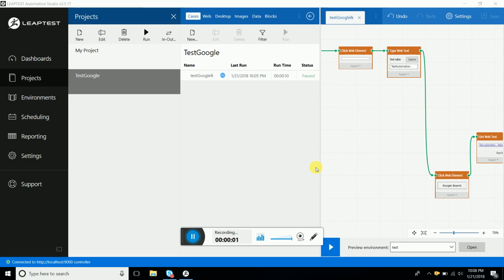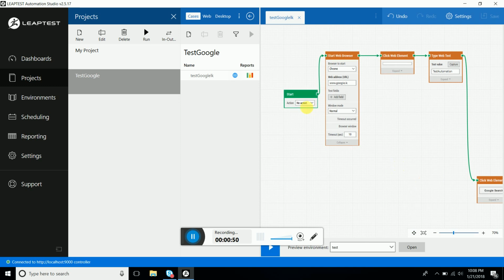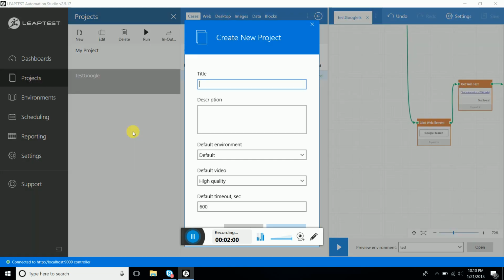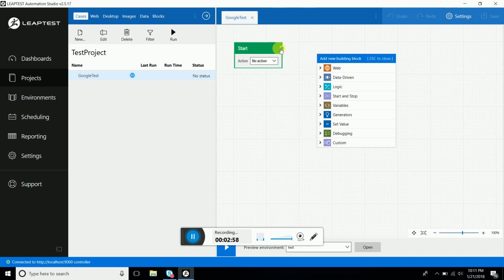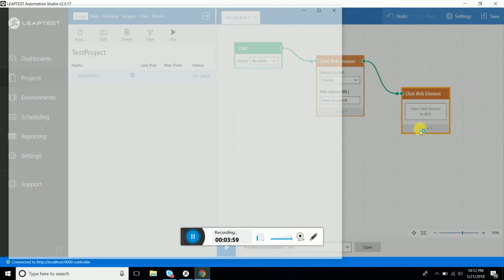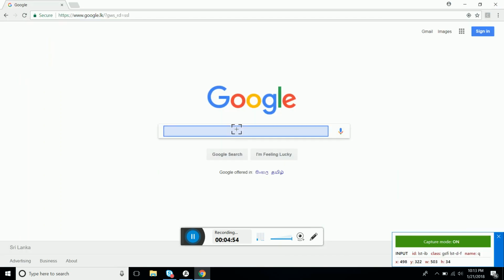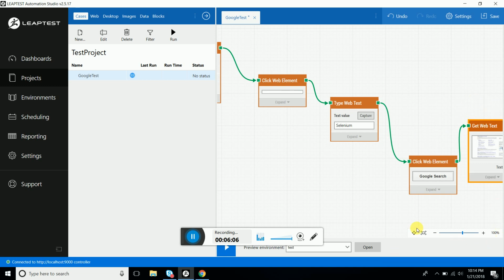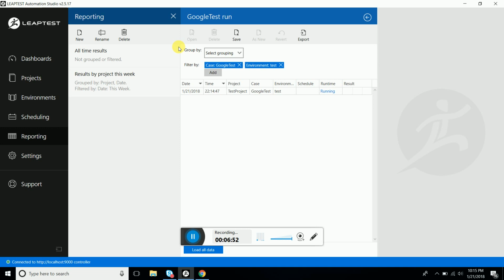Leap Test ~ Web Test Automation